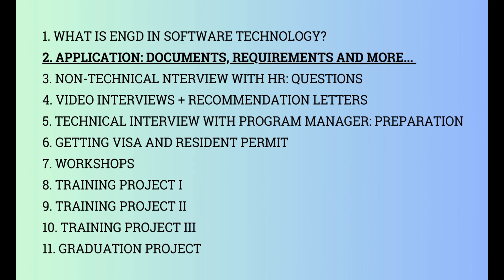ENGINEERING DOCTORATE (ENGD) IN SOFTWARE TECHNOLOGY APPLICATION | Documents, Requirements, Tips...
Hello, my dear friends!  You have already known that I started an ultimate guide for Engineering Doctorate program (EngD, ex PDEng) in Software Technology (ST) at Eindhoven University of Technology (TU/e).  This is the second video and covers information about application, documents, requirements, eligibility criteria, my tips to be successful and more. You can navigate on video with timestamp below.

To get more detailed tips about motivation letter and CV you can watch my video about CERN internship program

I hope you will like the video and take benefit. I am waiting for your thoughts. Let's meet in comments.

TIMESTAMP
0:00 | Introduction
0:37 | Motivation letter
2:01 | CV
3:48 | Diplomas, Transcripts, Syllabuses
4:13 | Copy of Master thesis
4:37 | Copy of Bachelor thesis
4:44 | Language certificates
5:15 | Recommendations
5:58 | Deadline
6:29 | Closing